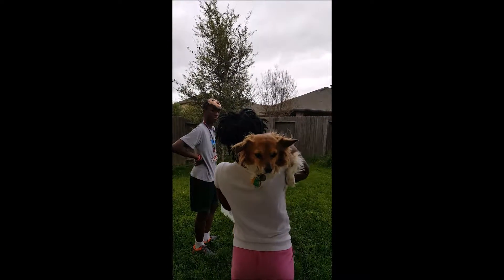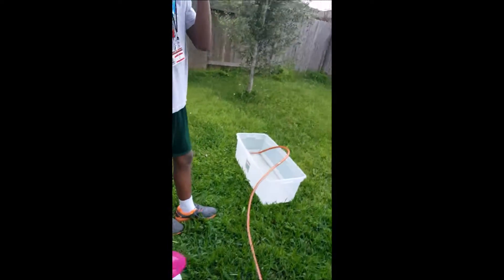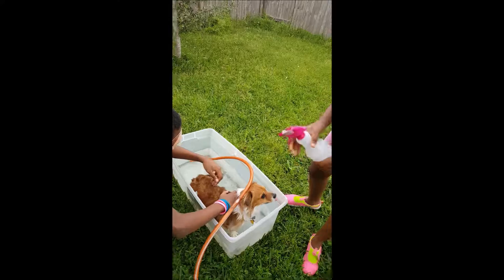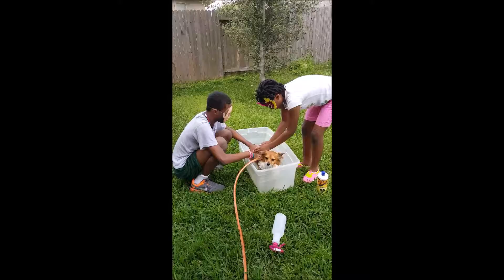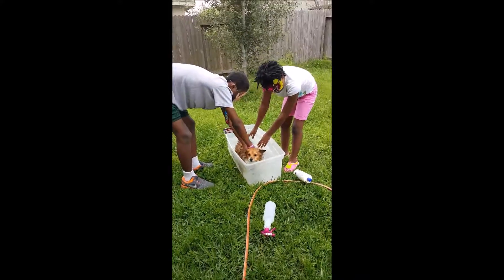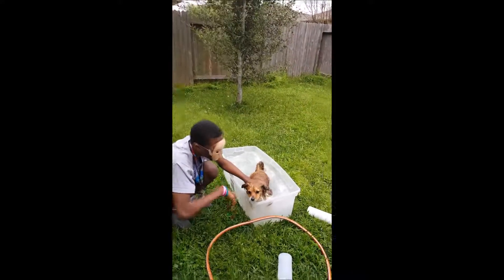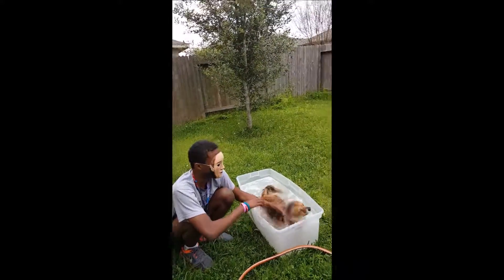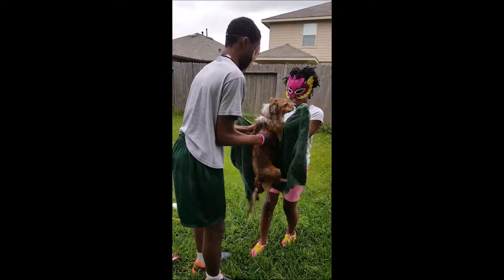Pepper's bath project